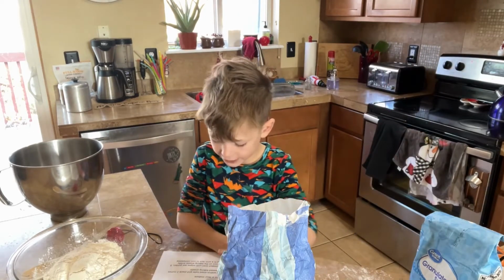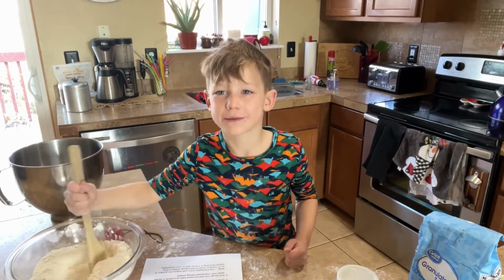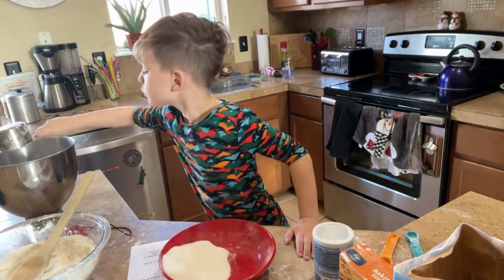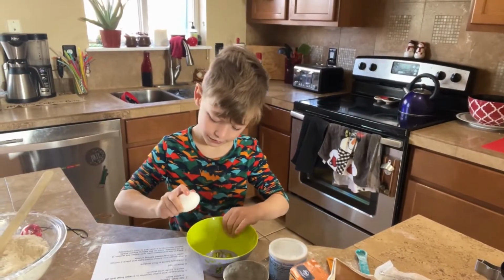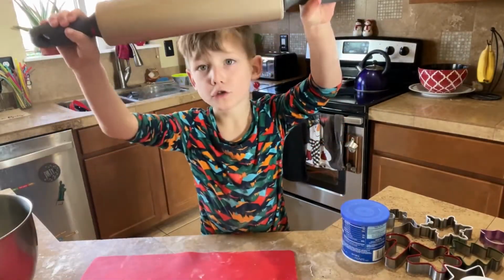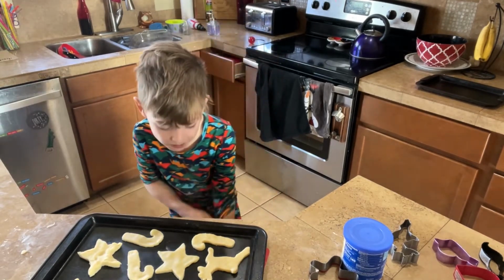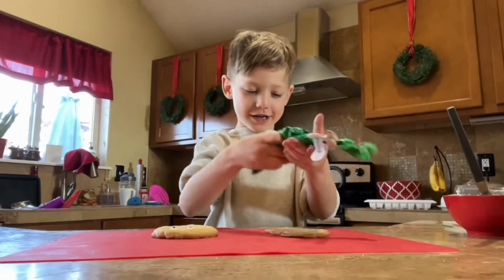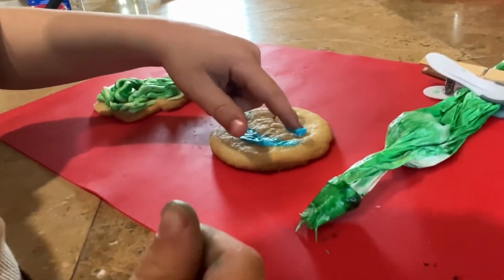Eggnog Christmas Cookies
Dax makes Christmas sugar cookies with eggnog!